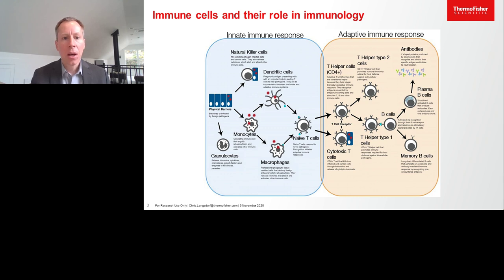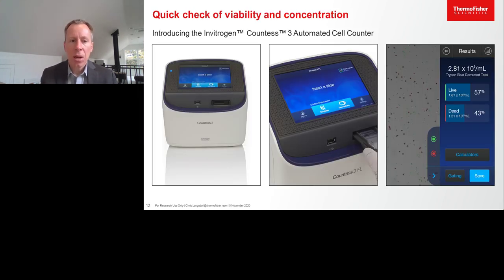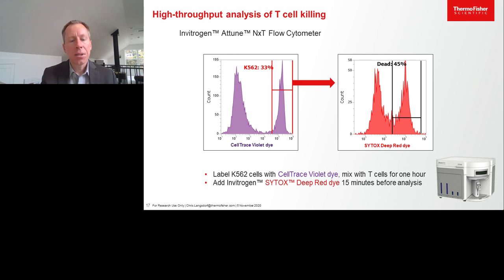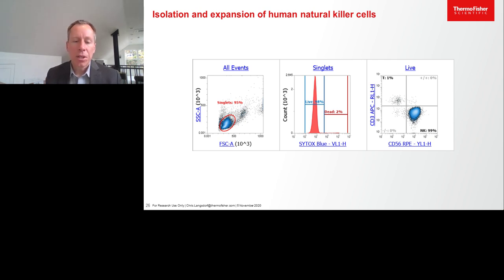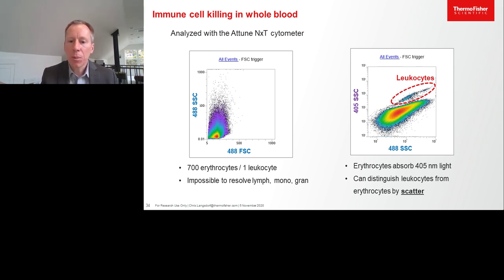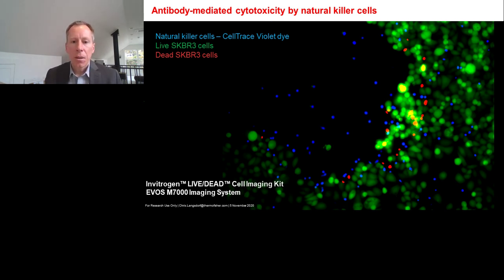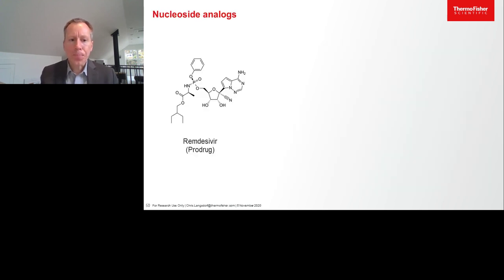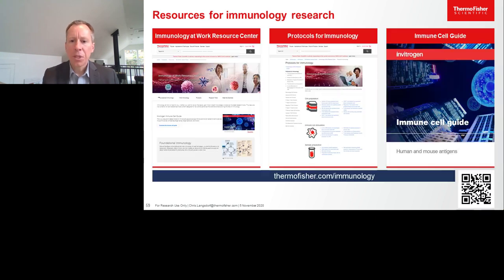Cell-based Assays to Functionally Characterize Immunotherapy and the Immune Response to Viral...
Presented By:
Chris Langsdorf

Speaker Biography:
As a staff scientist at Thermo Fisher Scientific Chris leads a cross-functional team developing fluorescent probes, labeling technologies, and cell-based assays focused on immunotherapy research. Over the last twelve years he has developed more than seventy novel reagents for characterizing disease on a cellular level in areas such as innate and adaptive immunity, cell growth and proliferation, apoptosis and cytotoxicity, and endocytosis. Chris travels frequently to support collaborative research projects and has given over 300 technical seminars and trainings in over thirty countries as part of a scientific education program.

Webinar:
Cell-based Assays to Functionally Characterize Immunotherapy and the Immune Response to Viral Infection

Webinar Abstract:
With accelerating development and approval of cell therapies, biologic drugs, and antiviral treatments comes a need for more robust and reliable cell-based assays and validated analysis systems. In this seminar a variety of techniques for immune cell isolation, expansion, and characterization will be demonstrated in cell-based immunotherapy and virology models using powerful cytometric instrumentation. Special focus will be given to immune effector function assays to characterize the potency and specificity of CAR-T and natural killer cells. Additionally, scalable screening methods based on recent innovations in high-throughput flow cytometry, partnered with regulatory-compliant acquisition and analysis software, will provide valuable additions to your portfolio of assays for immunotherapy and virology research.

Earn PACE Credits:
1. Make sure you’re a registered member of LabRoots
2. Watch the webinar on YouTube or on the LabRoots